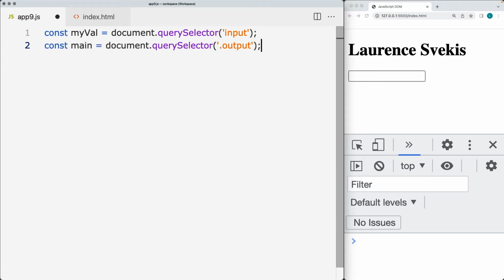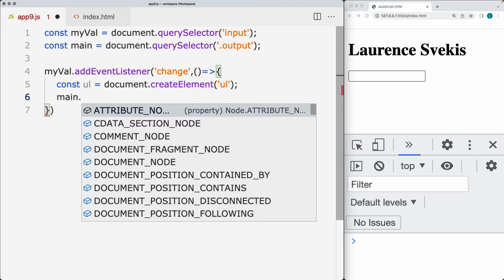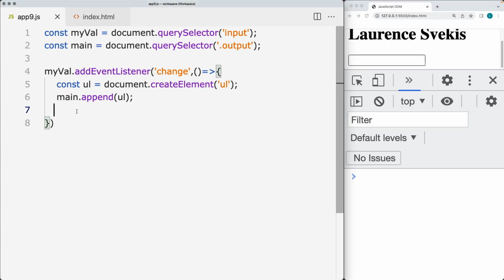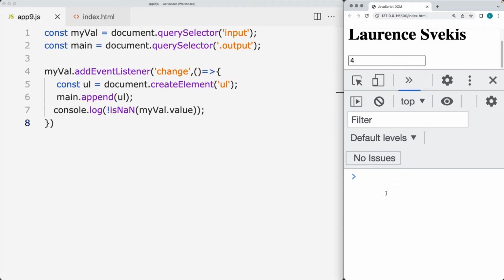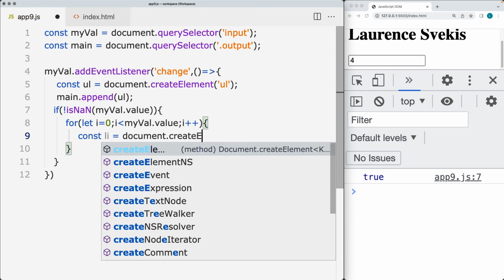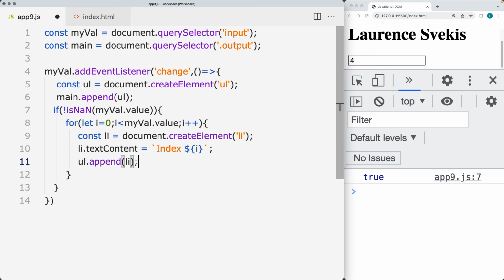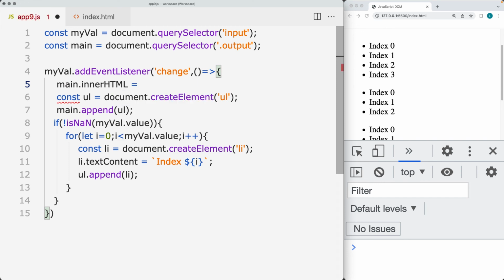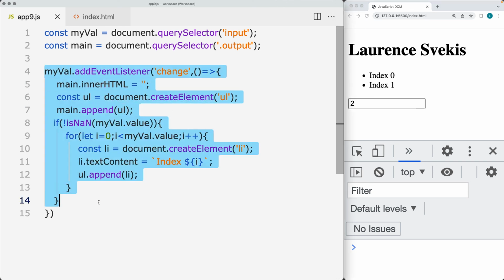Simple JavaScript List maker Learn JavaScript DOM Lesson 11 List Exercise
Explore more about how to use JavaScript to connect to web page elements, create game and make your content come to life with interactive and dynamic web page.  Learn JavaScript DOM for Beginners Interactive Web Pages. Learn JavaScript DOM for Beginners Interactive Web Pages.
Do you want to add interaction or dynamic content to your web pages, this is the course for you!

JavaScript can bring your web pages to life - interact with the DOM.   Select page elements, make changes and update them as needed.  Power up your web pages!!! Course content web development and web design courses with coding examples and source code for the lesson content.  Source Code is available within my Github account.  Lessons posted are designed to help students learn more about a specific topic related to modern web development and applying code.